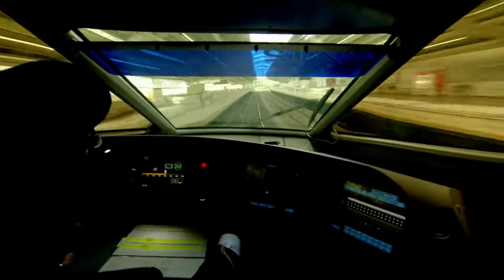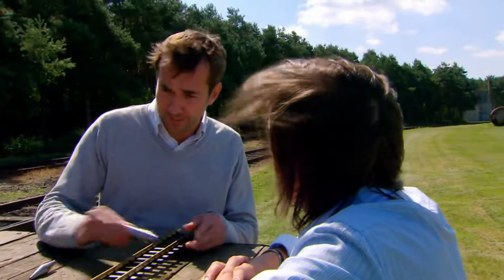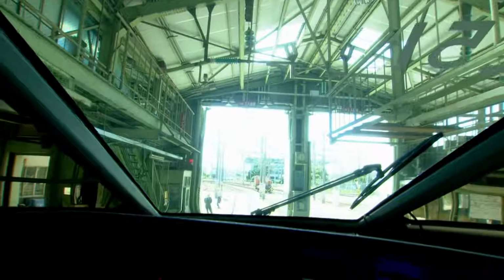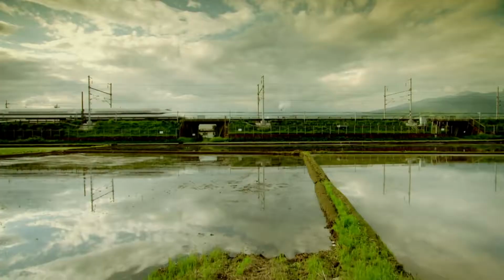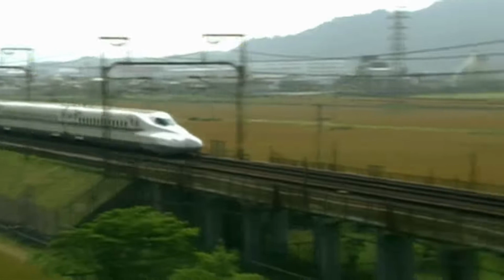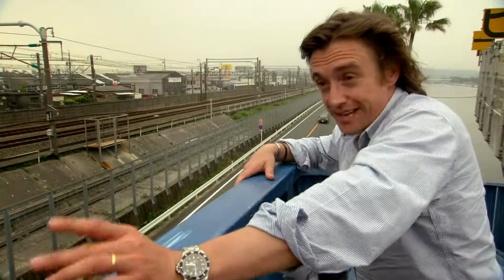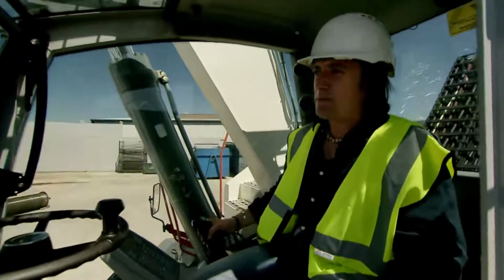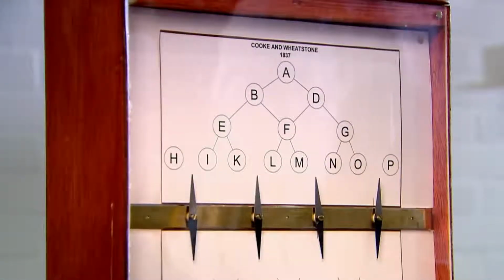Engineering Connections | Bullet Train | Science Documentary | Reel Truth Science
Richard Hammond reveals the surprising engineering connections between Japan's Bullet Train, the world's first high-speed train, and ancient charioteers, a crowbar, a medieval clock, the electric telegraph and a 19th-century luxury racing car.